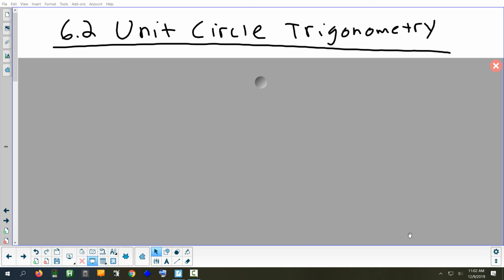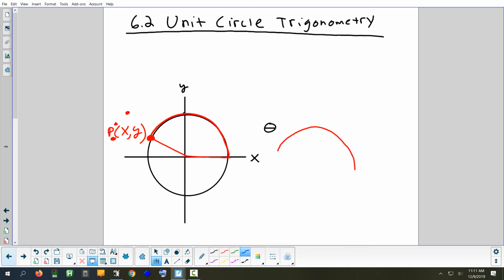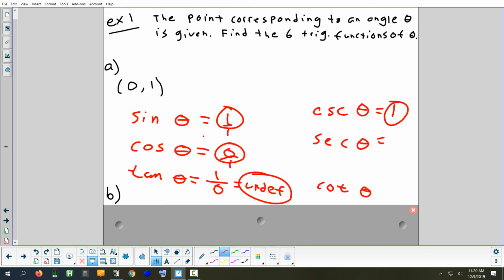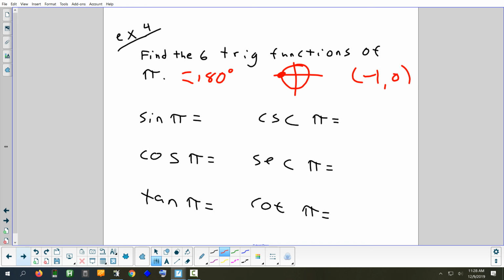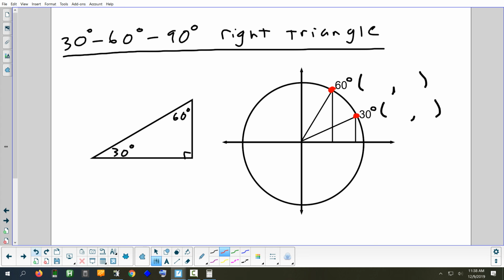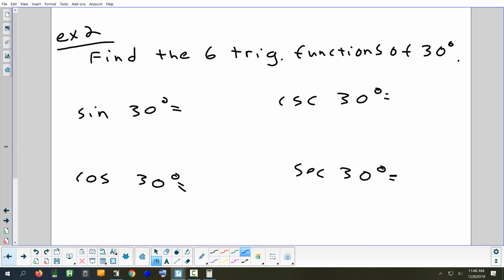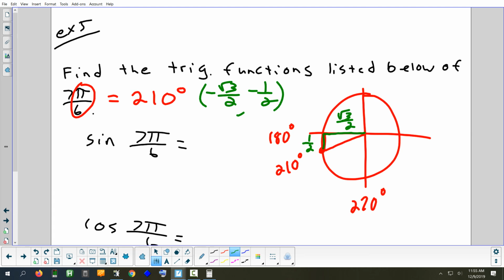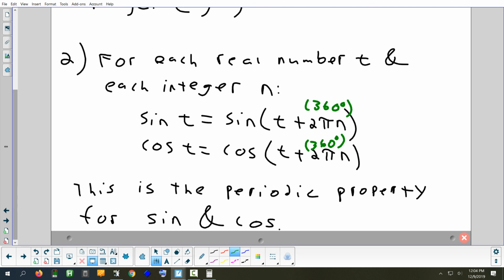6.2 Unit Circle Trigonometry 12-9-19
6.2 Unit Circle Trigonometry 12-9-19